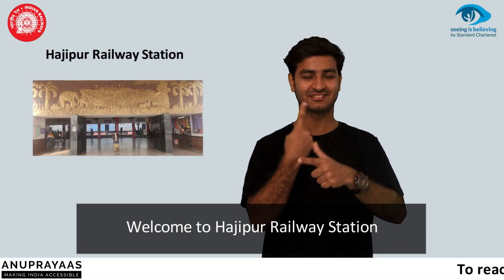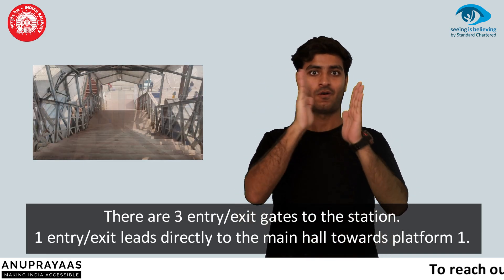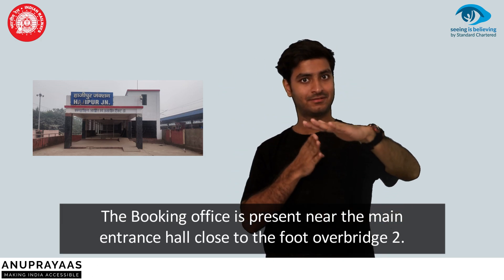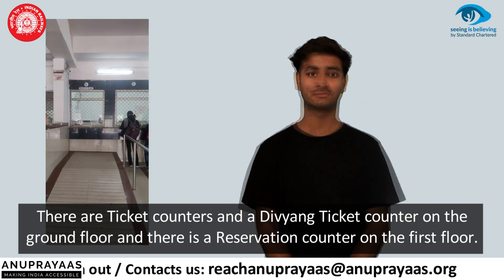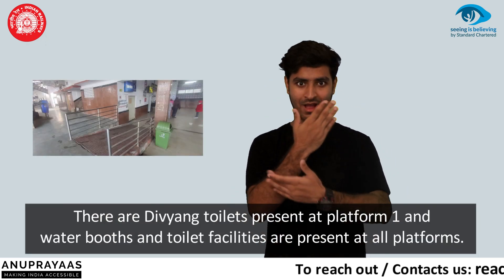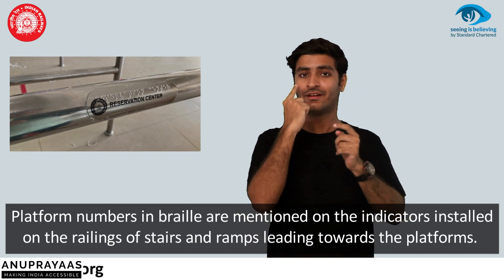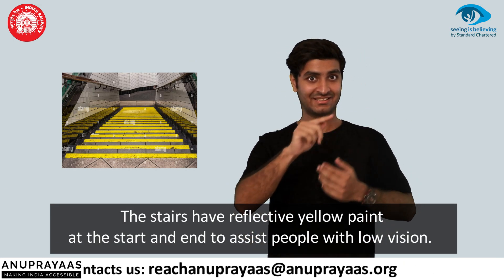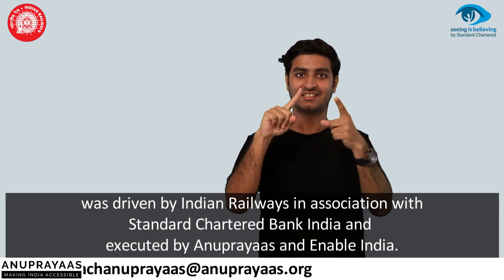Hajipur | Railway Station In Sign Language | CSR Initiative By Standard Chartered Bank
A Complete guide about the facilities available at Hajipur Railway Station in sign language for people with hearing impairment. Watch out for our video and learn about your station. The number of Platforms, foot-over bridges, restrooms, retiring rooms, first-aid, cloakroom, etc, and the accessibility facilities present at the station premises for people with disabilities.
We are making travel accessible and convenient for people with disabilities. This video is created as part of the CSR Initiative of Standard Chartered Bank in association with the Indian Railways. The Project execution partner for this project is Anuprayaas. Anuprayaas works to make all public spaces accessible for all people with impairment. We believe in working for you and with you